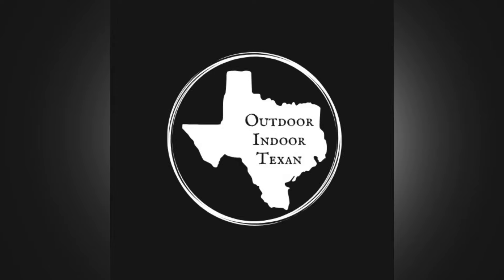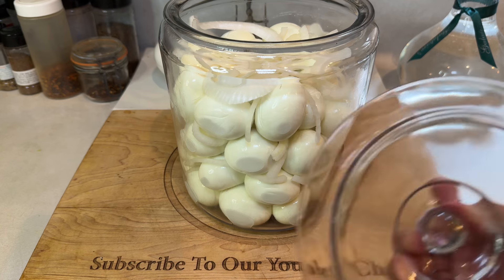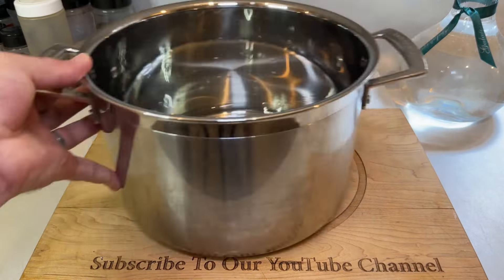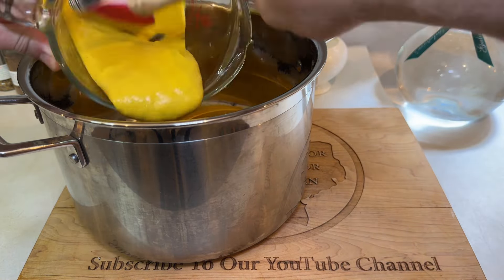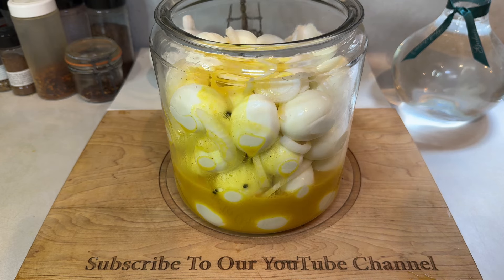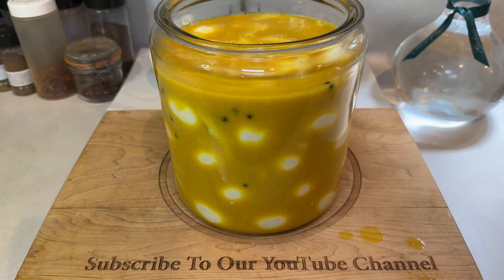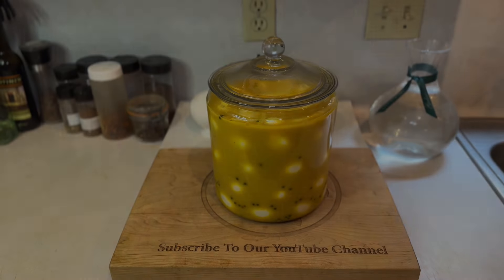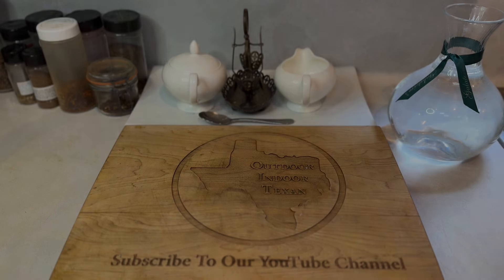The Best Mustard Pickled Eggs Recipe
I have a pickled egg problem. If you checked my refrigerator on any given day, I'd bet good money that there's a jar of Homemade Mustard Pickled Eggs sitting there waiting for you to try one out. They're delicious, they're easy to make, and if you like the flavors of mustard, deviled eggs, and tangy pickles, you've come to the right place!

Welcome to Outdoor Indoor Texan. In this video, we're walking through my recipe for Mustard Pickled Eggs! We go over how to prep the jar, how to build your brine, and all the tips and tricks I've learned along the way! This isn't my first pickled eggs rodeo, so copy this recipe and give them a shot at home!  You'll be happy you did.

- Looking for one of the BEST instant read cooking thermometers out there?

📝 Ingredients:
12+ Hard Boiled Eggs
1 Medium Onion
4 Cups of Water
1 Cup of White Vinegar
1 Tbsp. Kosher Salt
1 Tbsp. Peppercorns
1 Tbsp. Mustard Powder
2 tsp. Turmeric
1 Tbsp. Mustard Seed (optional)
3/4 Cup Mustard

Supplies:
Glass Jar with Lid That Can Hold 12+ eggs
Medium Pot

Thank y'all so much for watching! I'm always up for talking food, trying new things, and helping others discover new recipes. I post new content regularly and would love to have you along for the ride.
-Drew